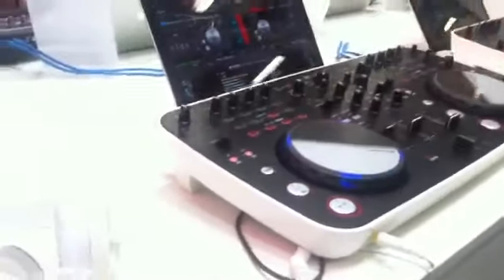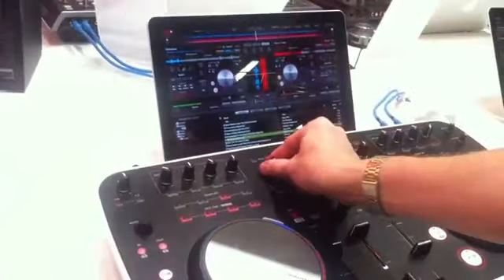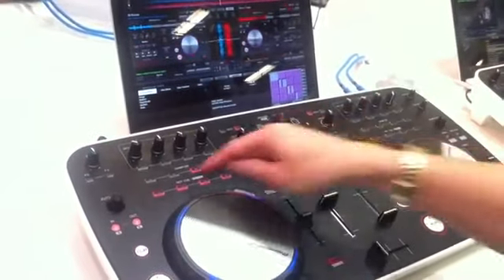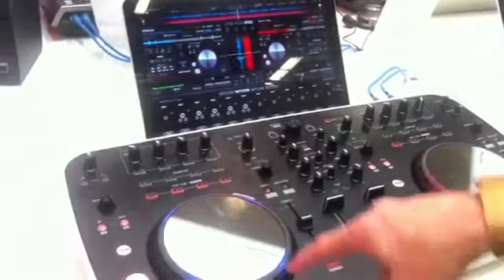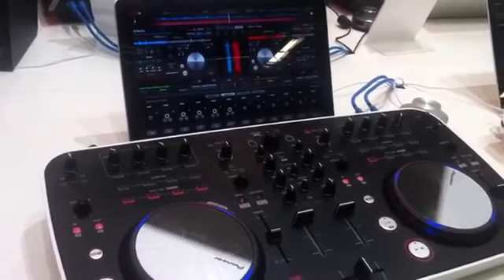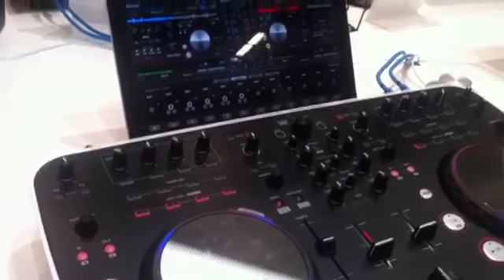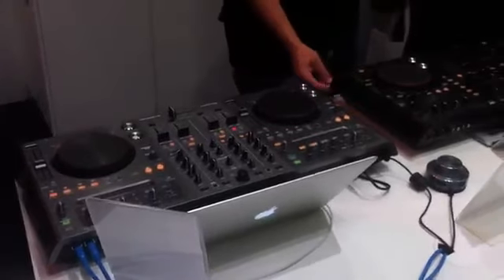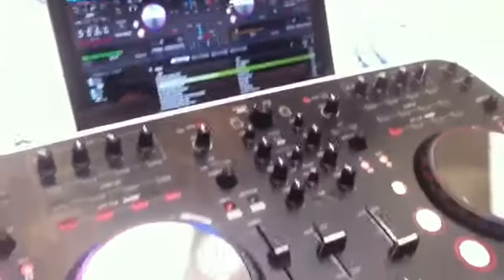1st LIVE VIDEO DEMO OF PIONEER'S NEW ENTRY LEVEL DJ CONTROLLER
Here's a iFun.de video from European trade show this week where Pioneer sneak peeked their upcoming bedroom DJ controller.  What we know from the video is:

Officially to be released Sept.29
Aimed at Bedroom DJ
Ships with software
USB powered
2 channel and 2 more virtual channels
Balanced TRS outputs
Sample Bank
Jog dial LEDs timed to efx
Software looks like a Virutal DJ or  engine
Beat synced sample bank
Beat sync (visual LED when locked)
No price given but they said considerably less than DDJ-T1
Loads you iTunes library
Video care of iFun.de